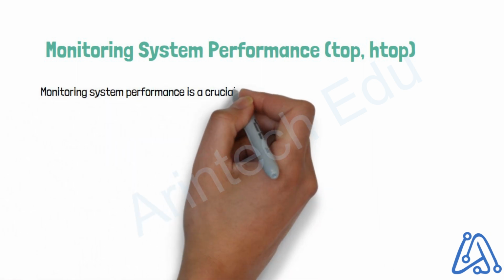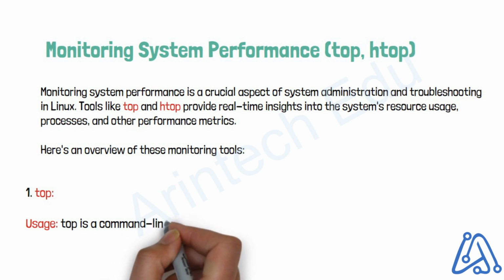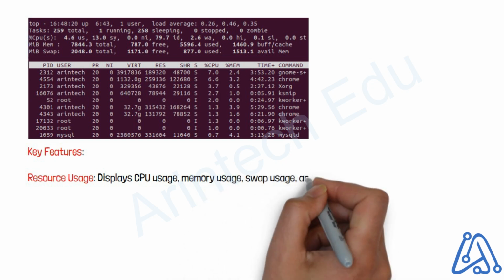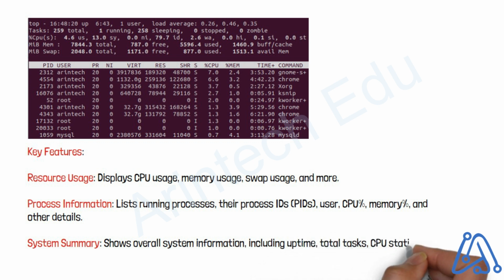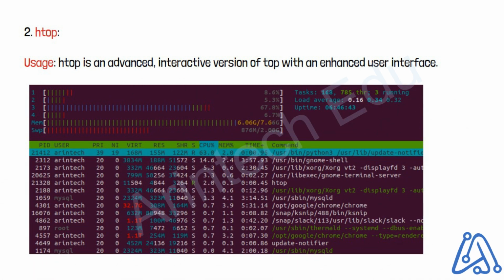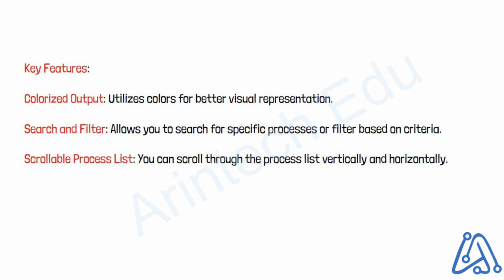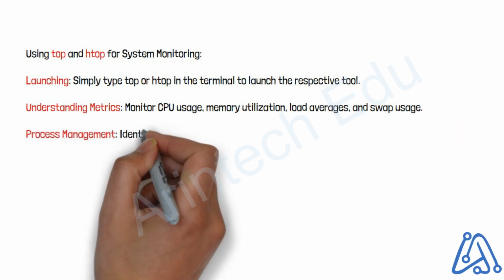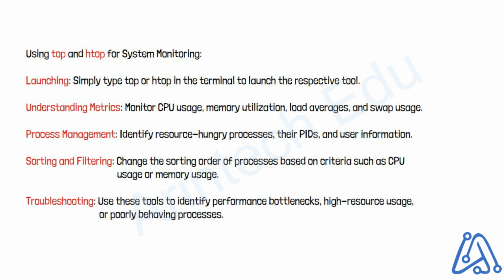Monitoring System Performance (top, htop) command in Linux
Welcome to our in-depth exploration of system performance monitoring using the Top and Htop commands! In this video, we'll take you on a journey through these powerful tools, equipping you with the skills to analyze and optimize your system's efficiency like never before.

Don't miss out on future tutorials, tips, and tricks!